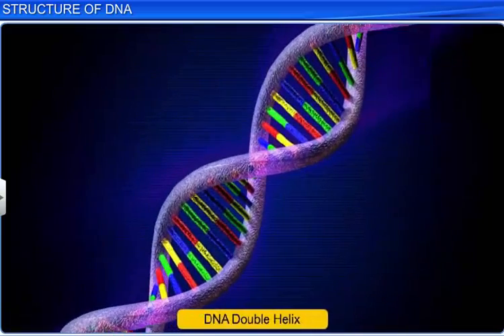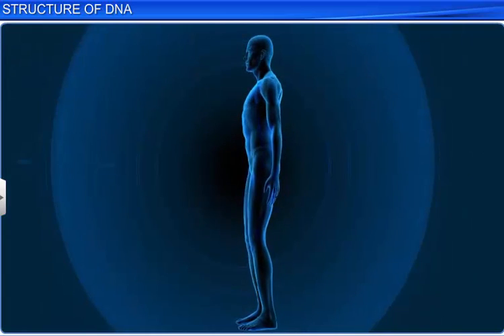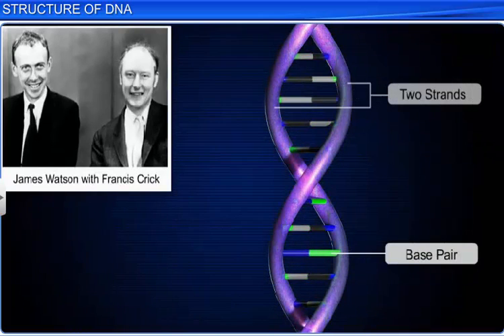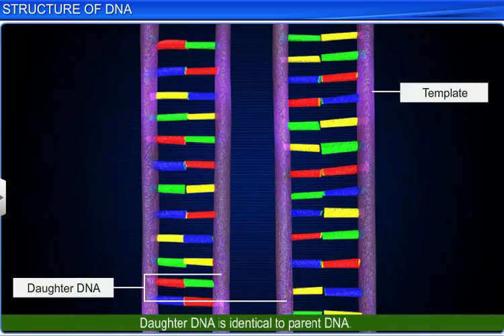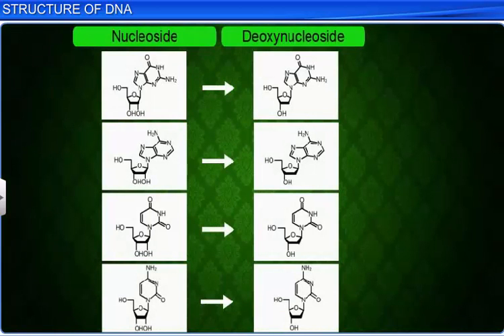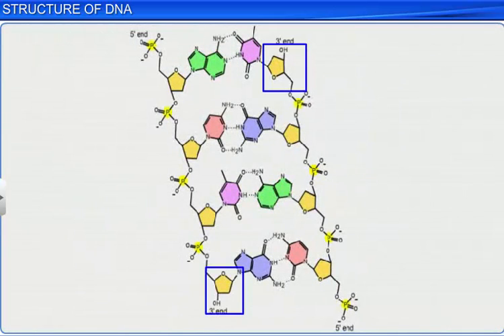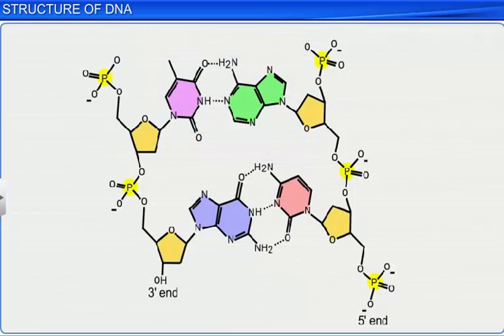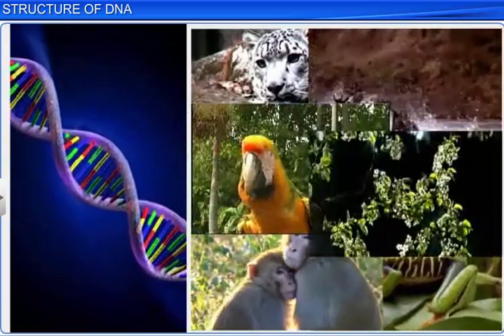CBSE Class 12 Biology, Molecular Basis of Inheritance – 1, Structure of DNA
This is the 3d animated lesson of CBSE Class 12 Biology, Molecular Basis of Inheritance – 1, Structure of DNA, by Shiksha House with explanation which is very interesting and easy to understand way of learning by Shiksha House. Shiksha House is an Education related Channel to teach CBSE, ICSE, NCERT and state board lessons. Shiksha House uploads videos of all Subjects of Secondary, Higher secondary Education. Shiksha House teaches in very interesting way with easy to understandable 3d Animated Video Lessons. For Physics 12